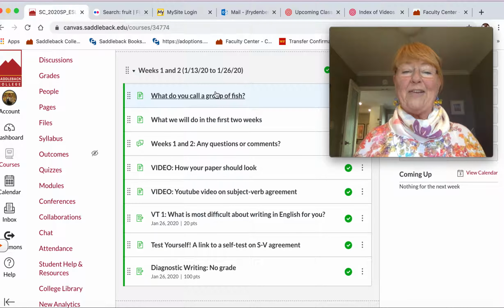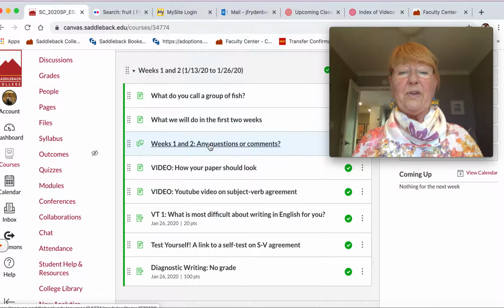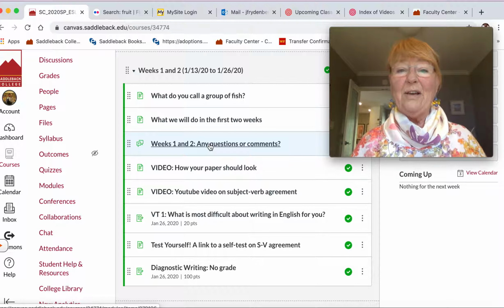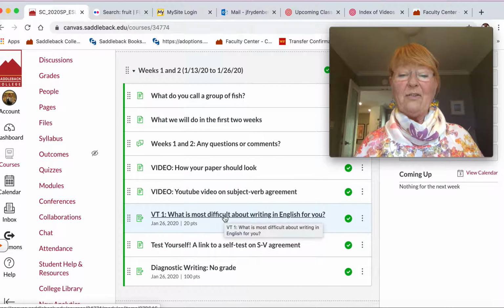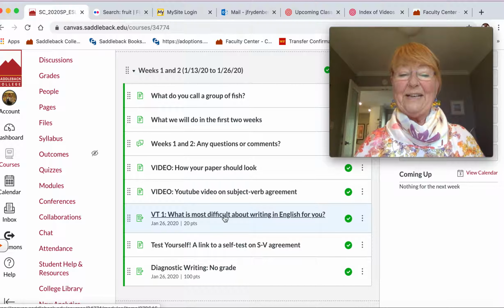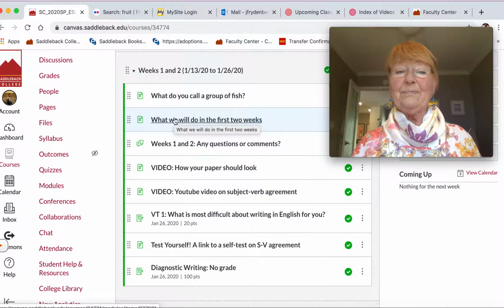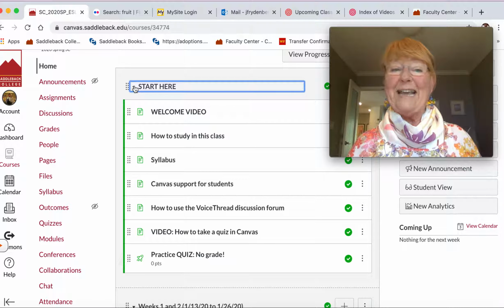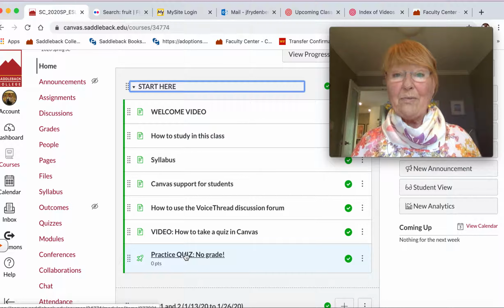Welcome video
ESL 345
Course tutorial